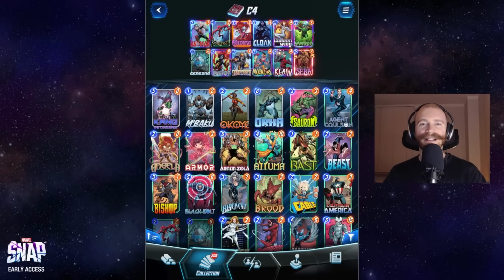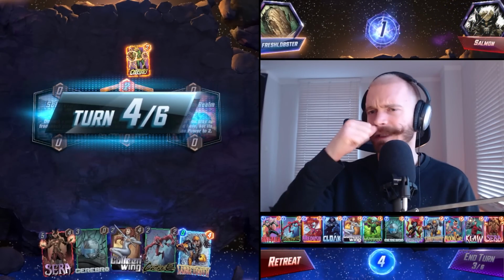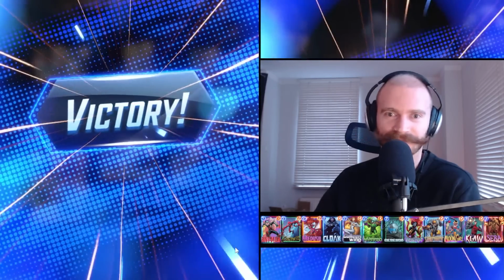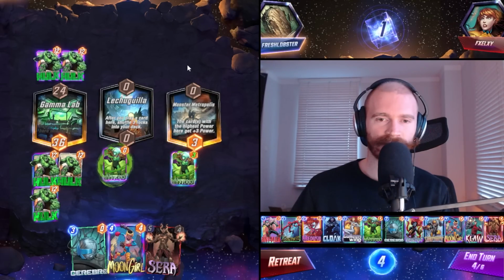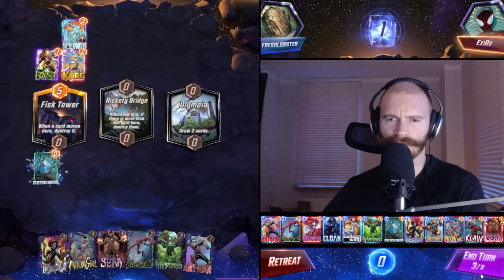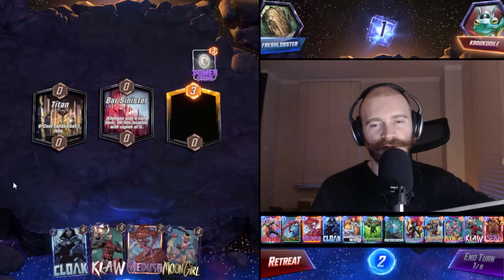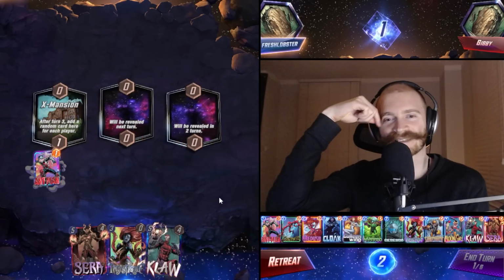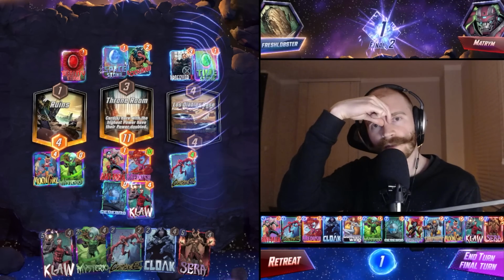Cerebro 4 is highly explosive.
🟥 To try everything Brilliant has to offer—free—for a full 30 days, .

🟥 This Cerebro 4 Deck is highly explosive. And it's a full Pool 3 / Series 3 Deck!
Sera allows for some miracle turn 6 plays. Surprise your foes with Cerebro and Mystique out of nowhere, or overwhelm them with the sheer Power of Colleen Wing, Mysterio, Ant Man, Carnage, Sabretooth and Medusa. Moon Girl and Klaw allow for even more combos!

Not necesarily a deck I'd recommend for climbing, but could hold its ground in high rank.

00:00 - Deck Guide
03:10 - Game 1
06:18 - Game 2
08:43 - Game 3
11:49 - Game 4
15:36 - Game 5
18:59 - Game 6
20:25 - Game 7
23:19 - Game 8

Keywords -
easy cubes climb to infinite rank gameplay and deck guide marvel snap pool 2 pool 3 series 2 series 3 Destroy Deck destroy synergy combo deck fun deck meme deck